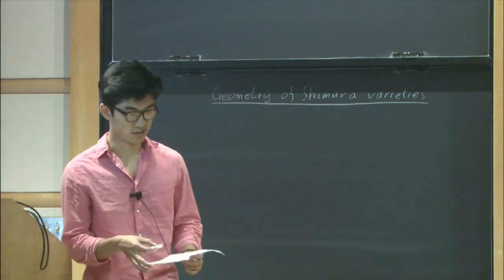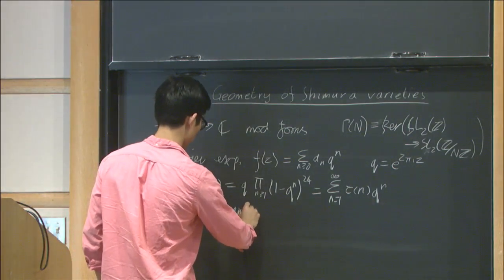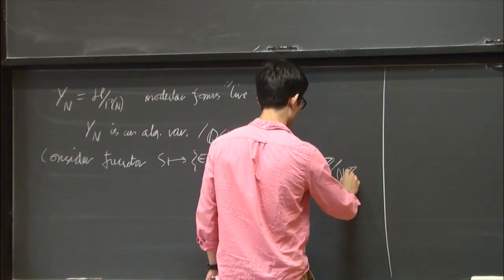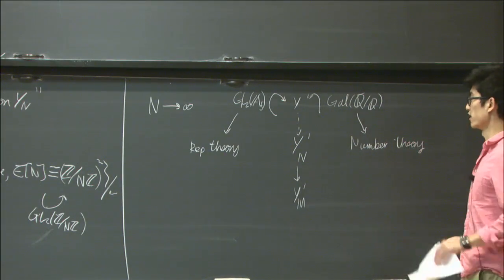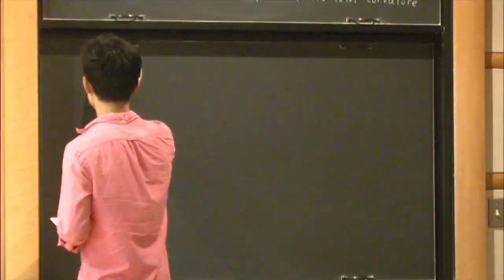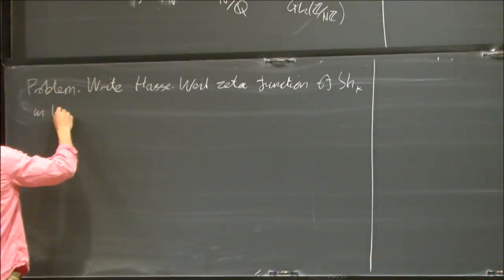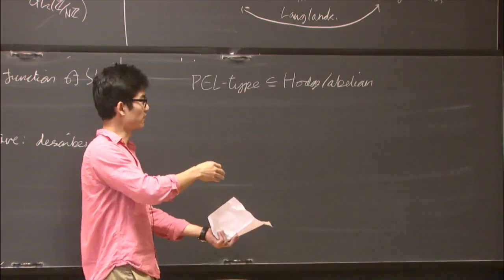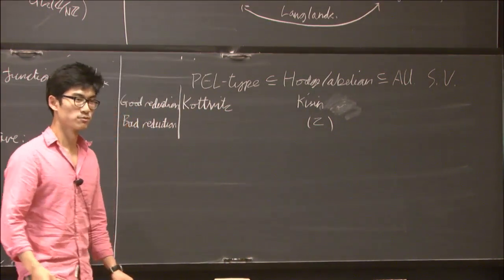Geometry of Shimura varieties - Rong Zhou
Topic: Geometry of Shimura varieties
Speaker: Rong Zhou
Date: October 6, 2017